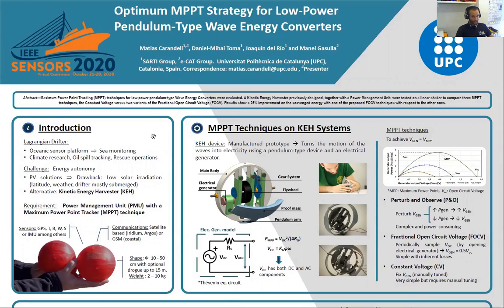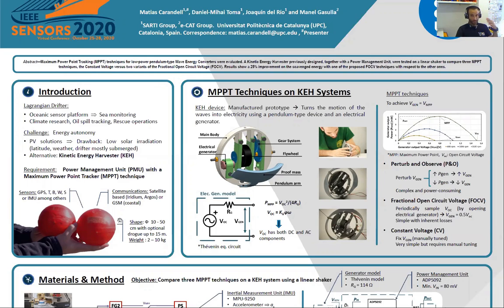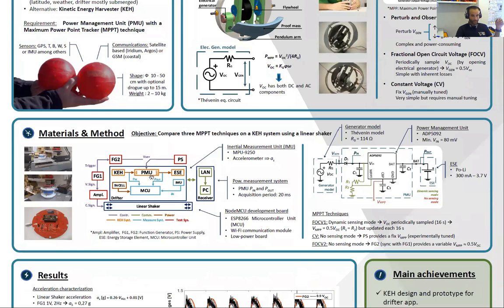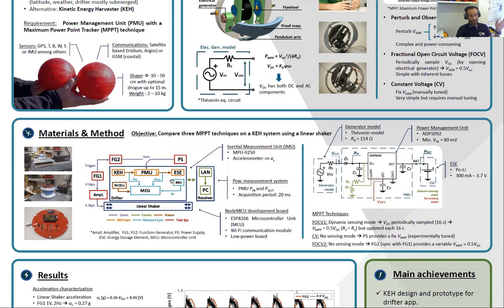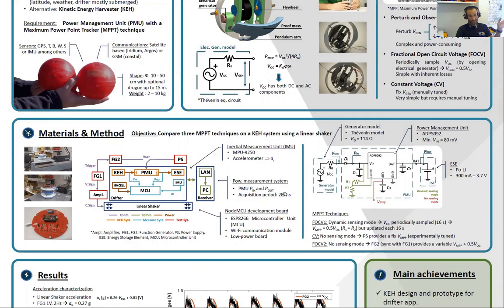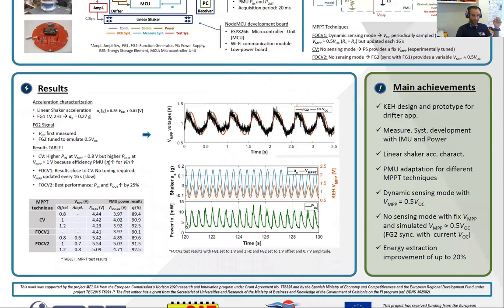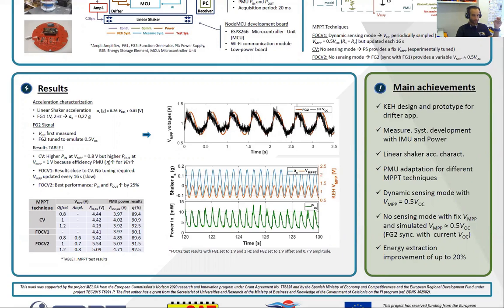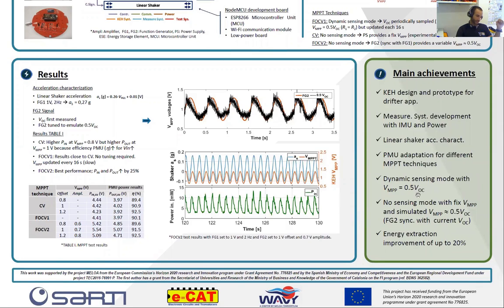Optimum MPPT Strategy for Low-Power Pendulum-Type Wave Energy Converters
Title: Optimum MPPT Strategy for Low-Power Pendulum-Type Wave Energy Converters

Author: Matias Carandell, Daniel Mihai Toma, Joaquín del Río, Manel Gasulla

Abstract: Maximum Power Point Tracking (MPPT) techniques for low-power pendulum-type Wave Energy Converters were evaluated. A Kinetic Energy Harvester previously designed, together with a Power Management Unit were tested on a linear shaker to compare three MPPT techniques, the Constant Voltage versus two variants of the Fractional Open Circuit Voltage (FOCV). Results show a 25% improvement on the scavenged energy with one of the proposed FOCV techniques with respect to the other ones.